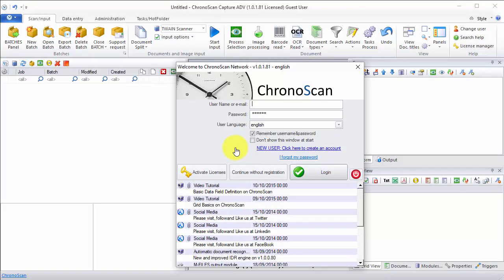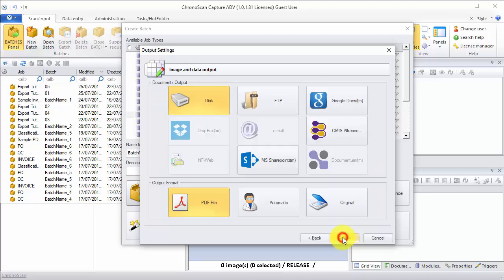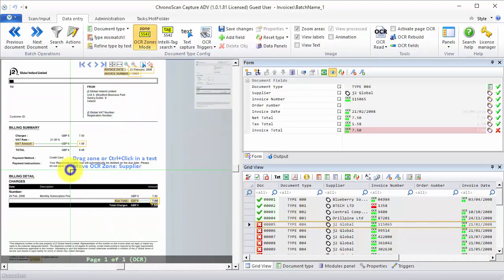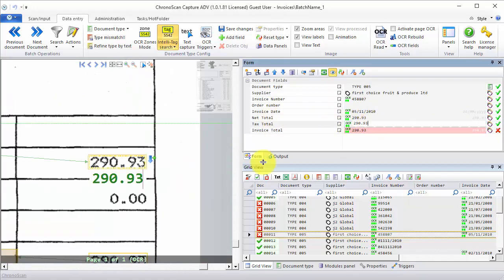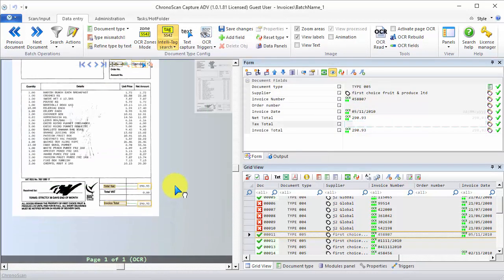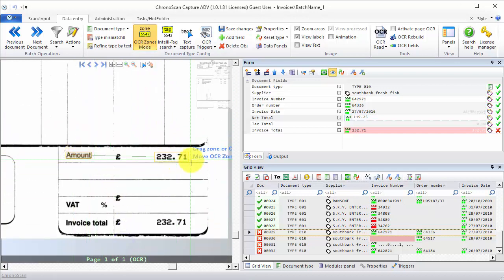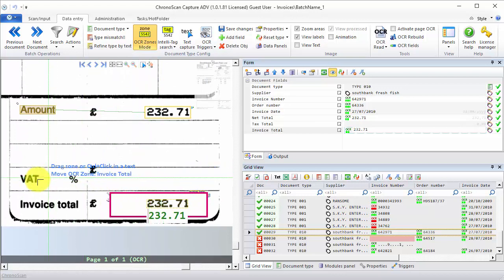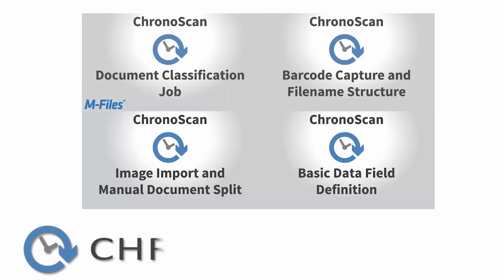Automated Data Capture With Corrections using IntelliTag on ChronoScan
This video shows how to read simple invoices and correct most of the typical errors in the recognition.